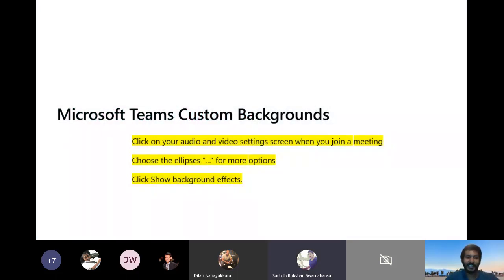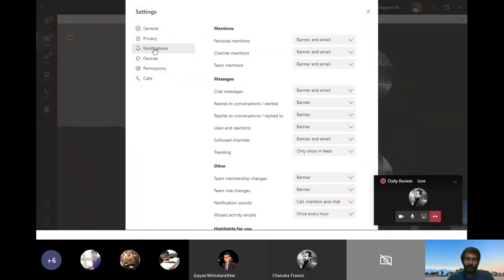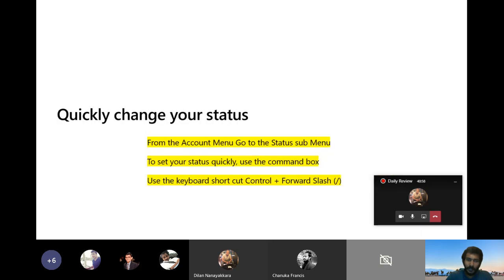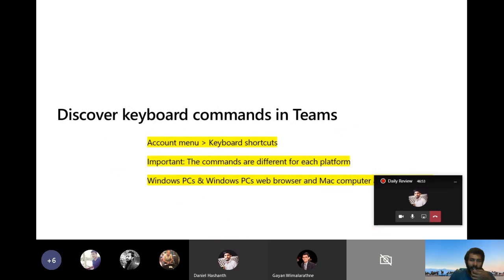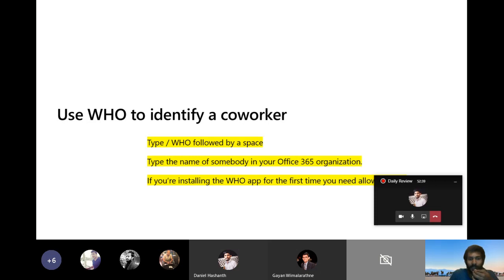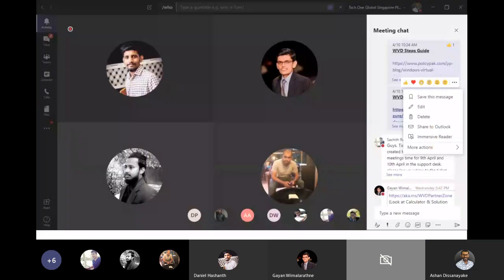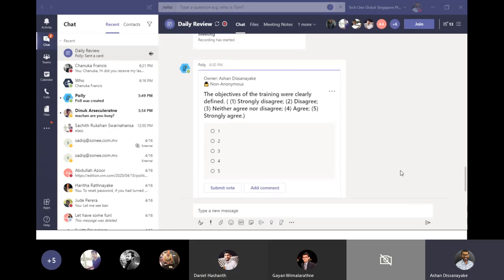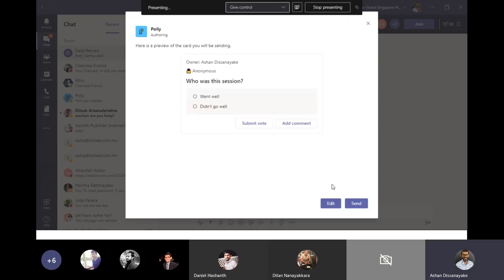Microsoft Teams - Top Features 2020 (Part 1)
1. Microsoft Teams Custom Backgrounds.
On a PC, select the desire images and copy them to the %AppData%\Microsoft\Teams\Backgrounds\Uploads folder and you can select those images for a meeting background.
2. Set up notifications effectively.
3. Quickly change your status.
4. Use Do Not Disturb efficiently.
5. Discover keyboard commands in Teams.
6. Use the WHO to identify a coworker.
7. Target people with mentions.
8. Edit or delete a message.
9. Bookmark messages.
10. Use Polly to schedule a poll.

Teams Offers